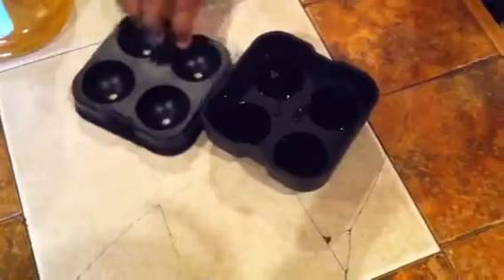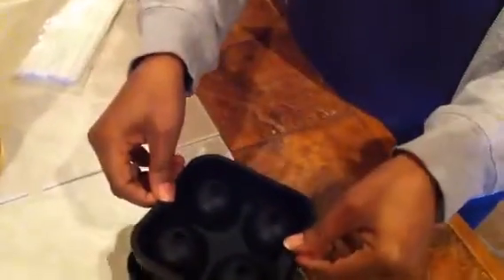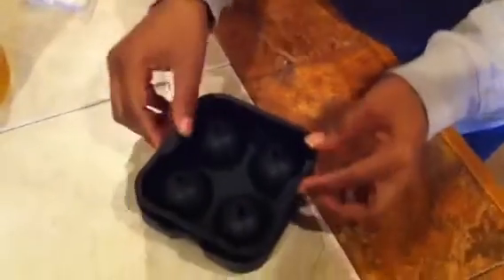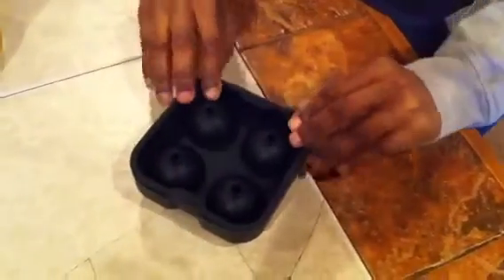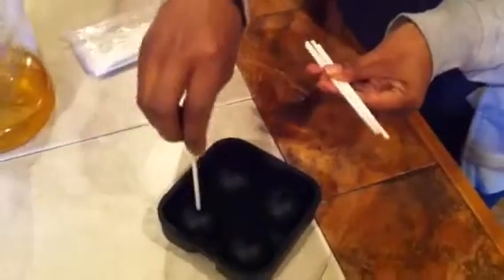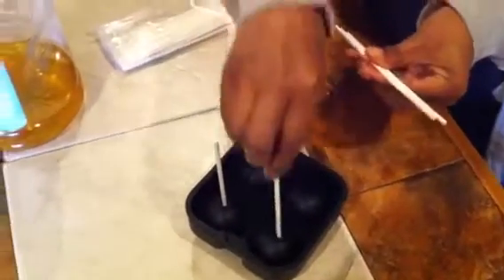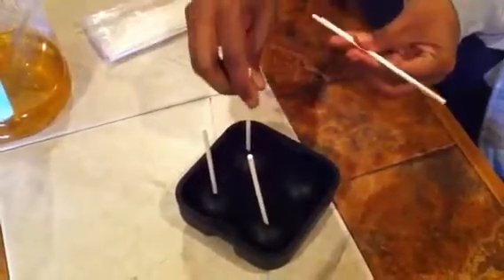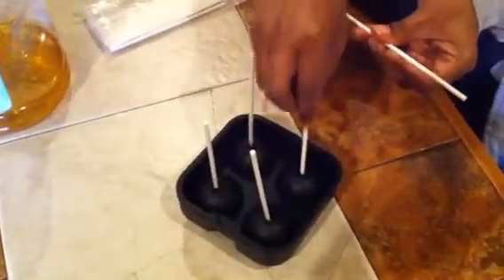This my review for Silicone Ice Ball Mold Maker Tray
I received this product for free or for a discount for my unbiased review.